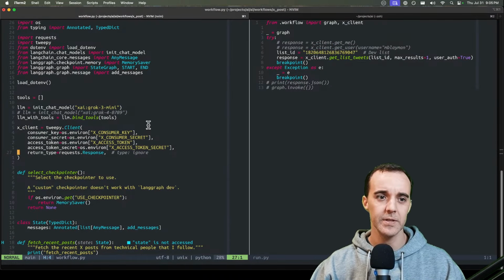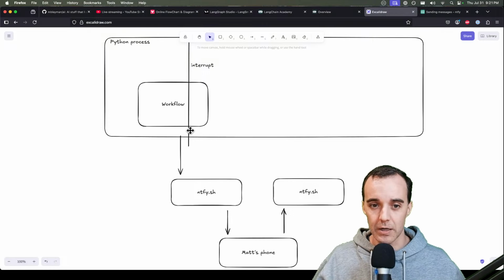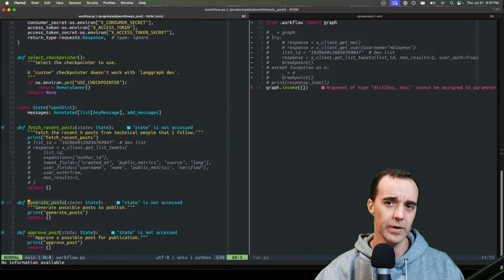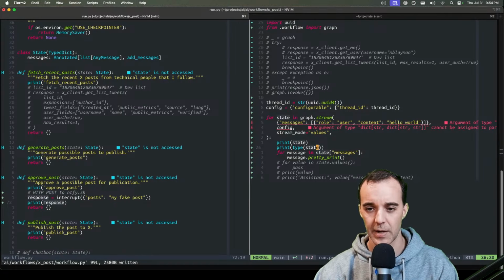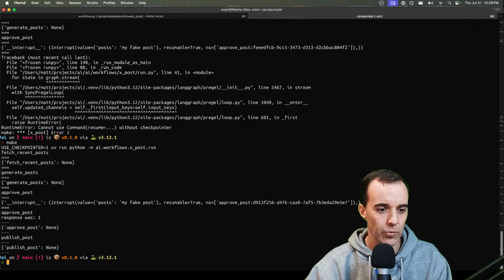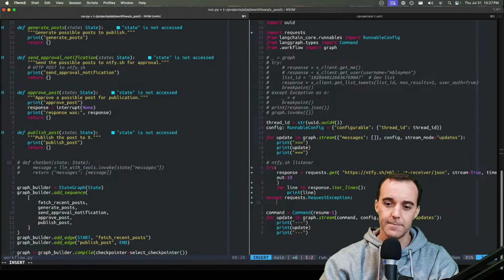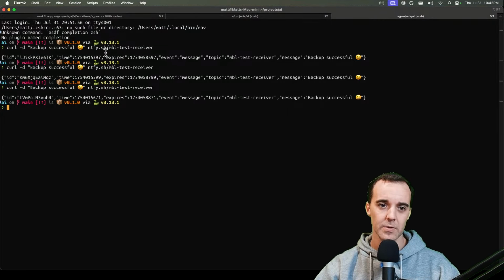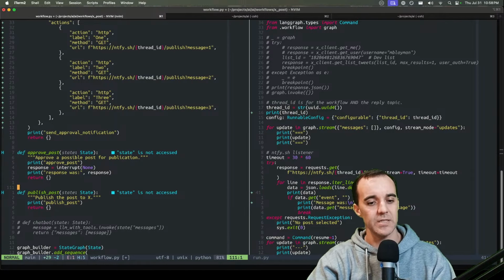Python and AI workflow with LangGraph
In this stream, I worked on a personal AI workflow that I'm building using LangGraph. I discussed human-in-the-loop and how to bring a person into the workflow process.